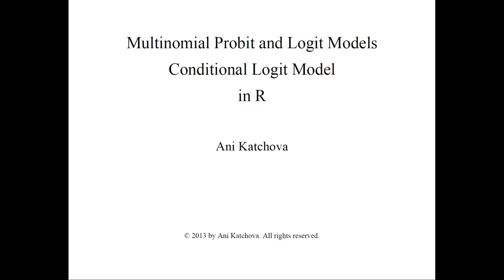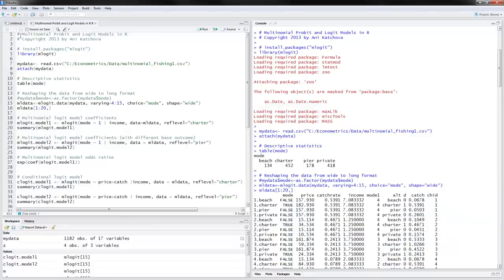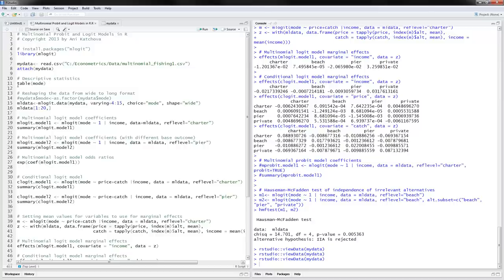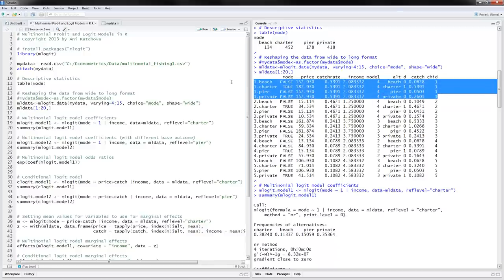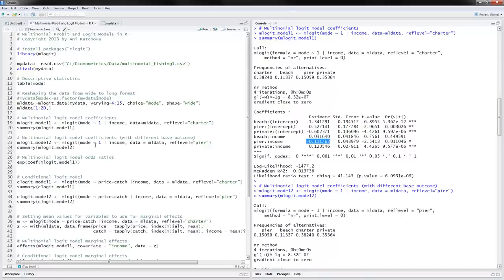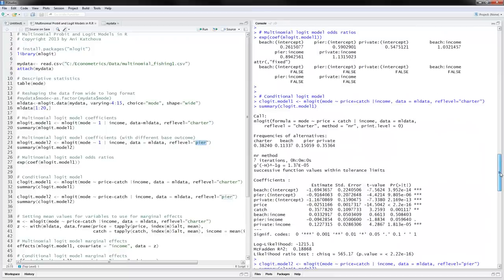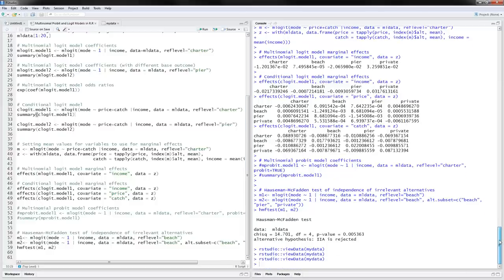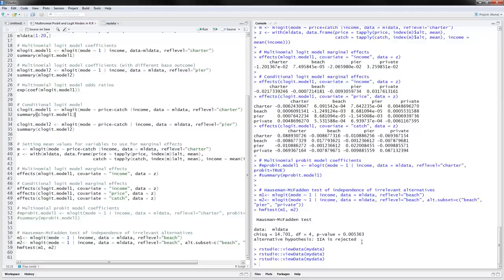Multinomial Probit and Logit Models in R